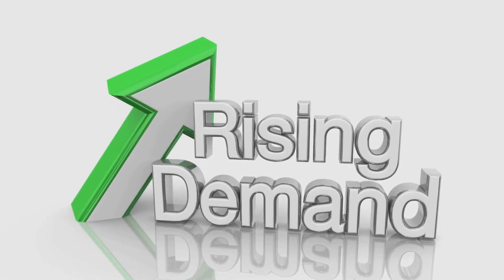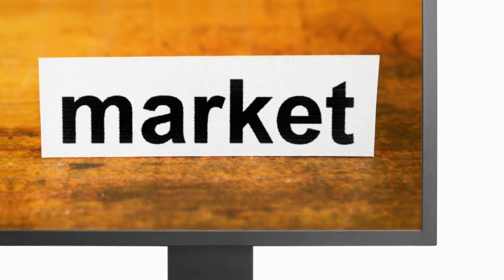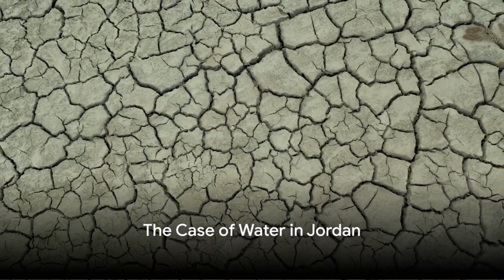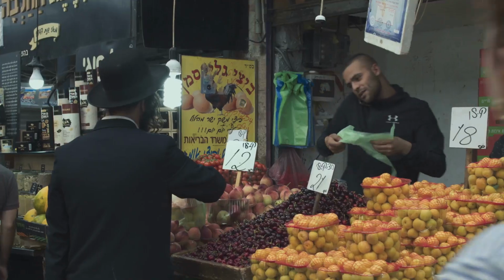Chapter 2 Markets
Chapter 2 delves into the intricate dynamics of supply and demand within the marketplace, elucidating how these two forces interplay to achieve a state of equilibrium. This equilibrium represents a critical point where the quantity of goods supplied aligns perfectly with the quantity demanded by consumers. Furthermore, the chapter extends its exploration into the historical evolution of supply and demand, providing a comprehensive understanding of their development over time. A significant portion of the discussion is dedicated to examining the pressing issue of water scarcity in Jordan, showcasing a real-world application of supply and demand principles. Through this case study, the chapter illustrates the profound impact of supply and demand interactions on critical resources, highlighting the challenges and implications for regions grappling with similar issues.